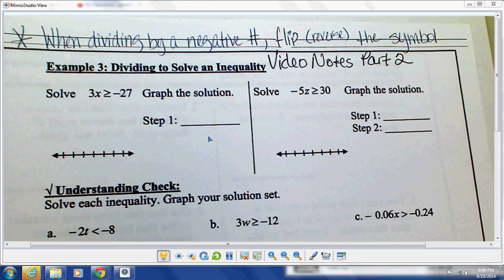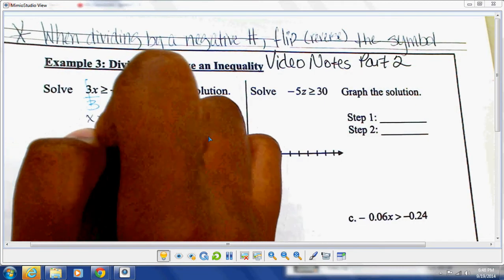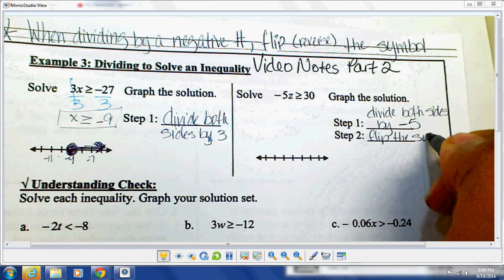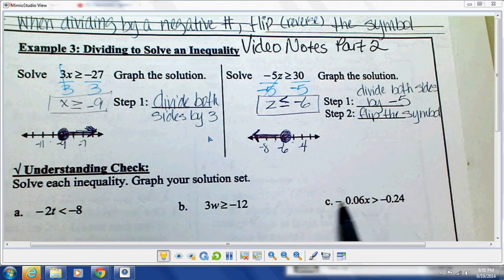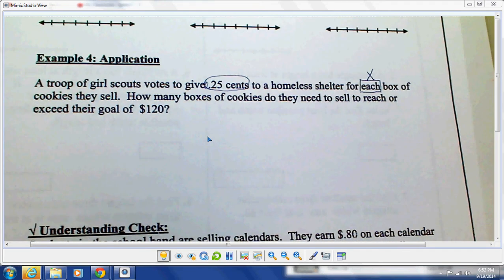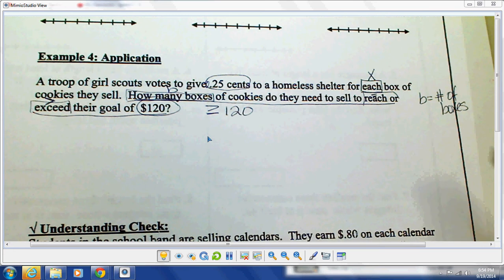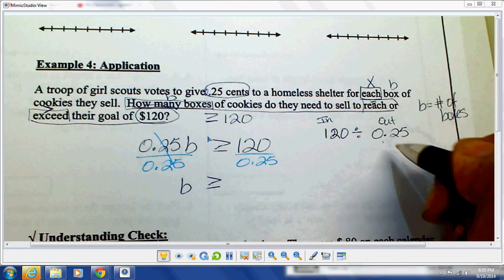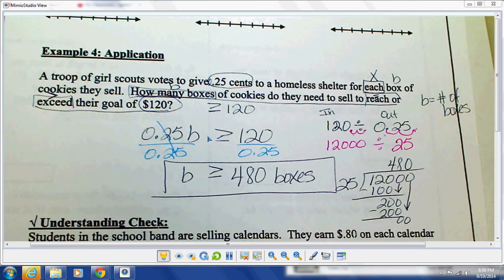Video Notes 10 - Part 2 (Dividing Inequalities)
Homework video notes for Green and Parker.  due 9/22/14